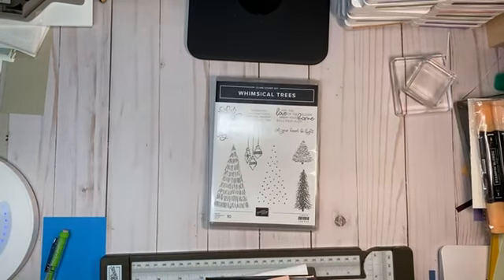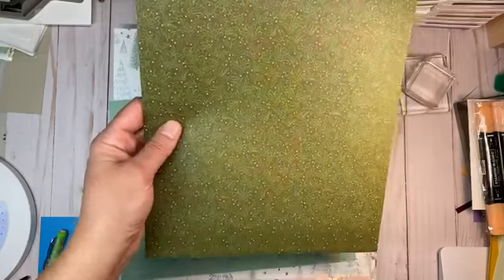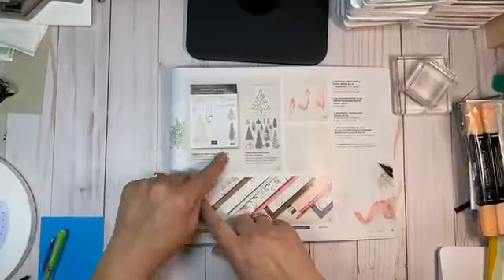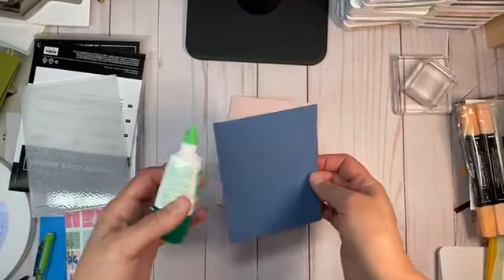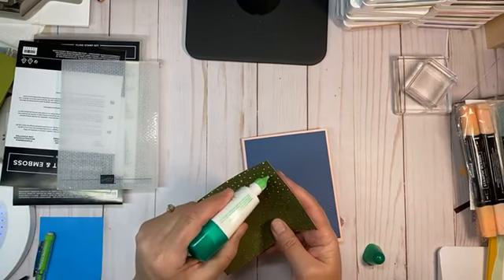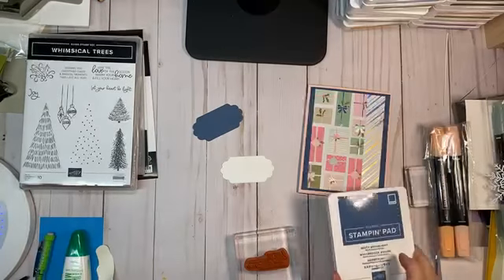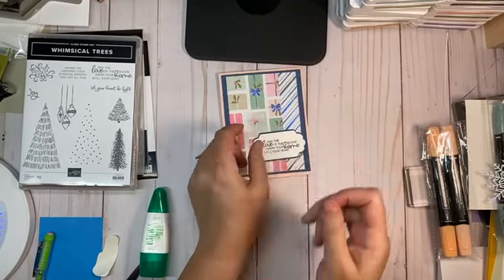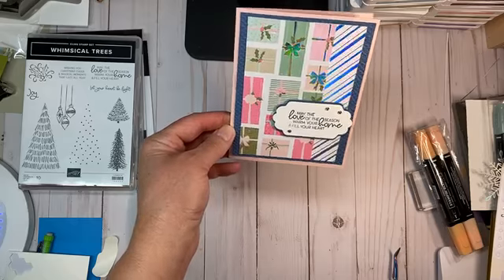Whimsy & Wonder DSP Facebook Live August 11 2021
Whimsy & Wonder Specialty Designer Series Paper featured in this card.